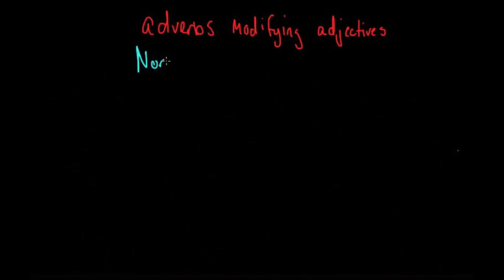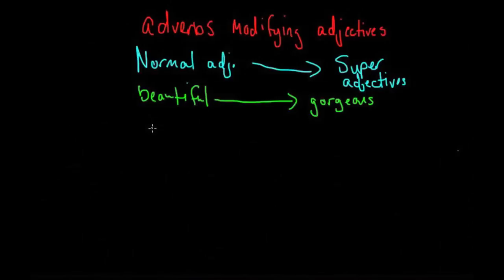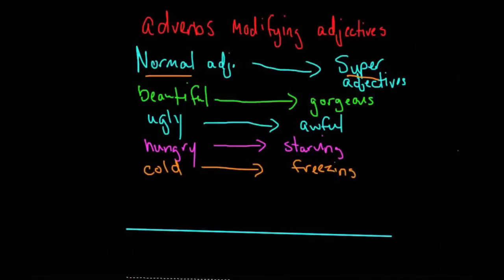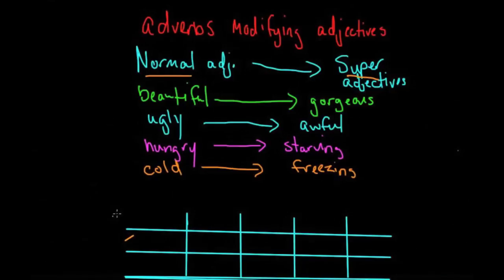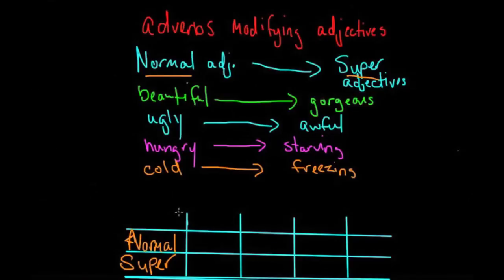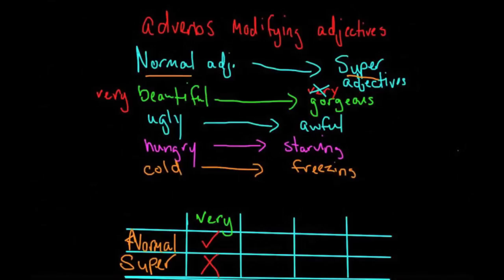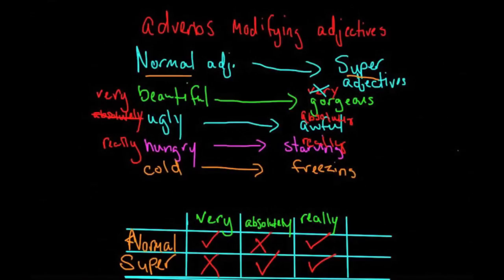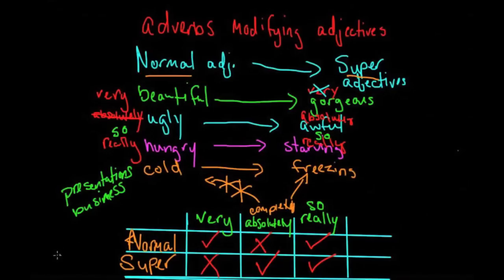Adverbs with Adjectives